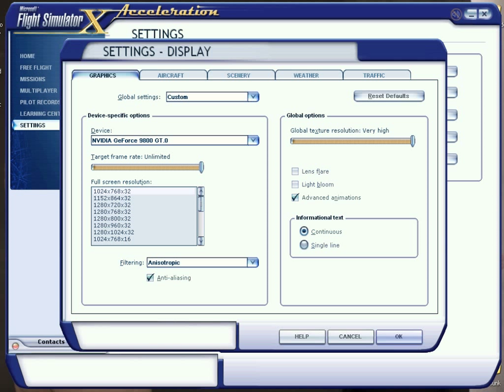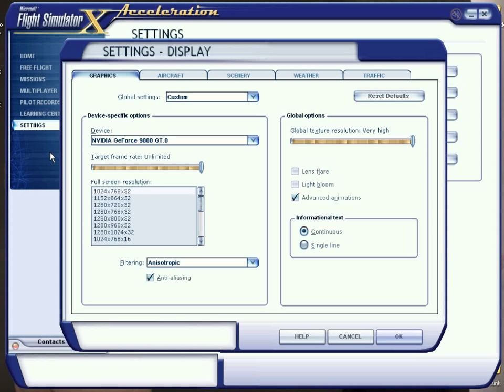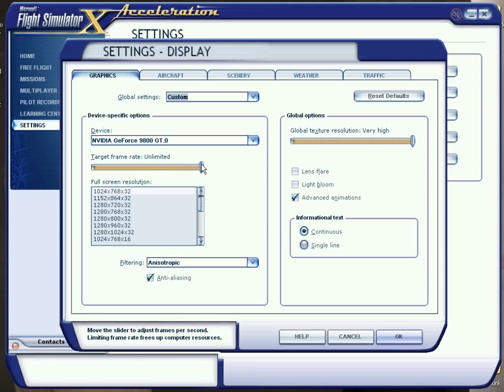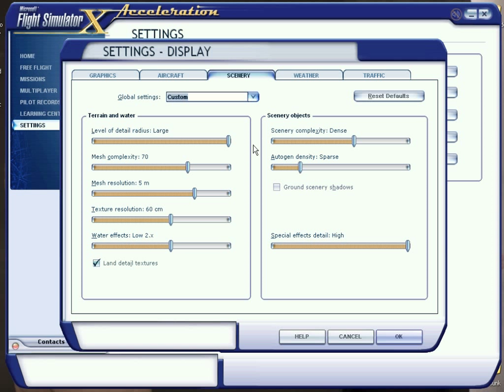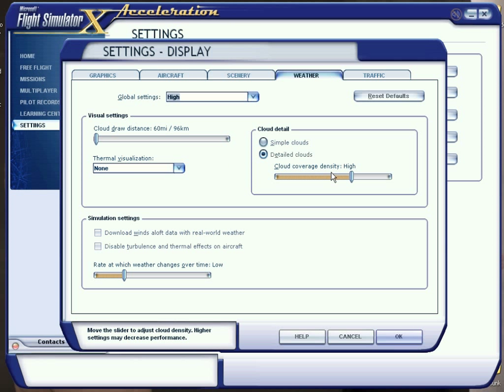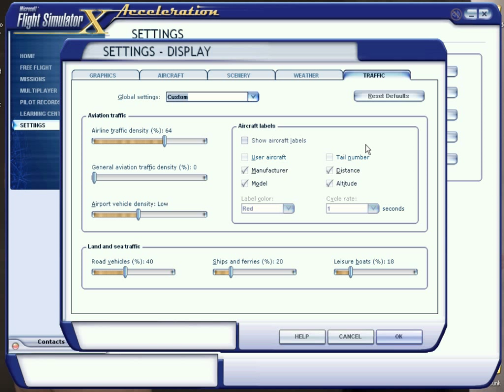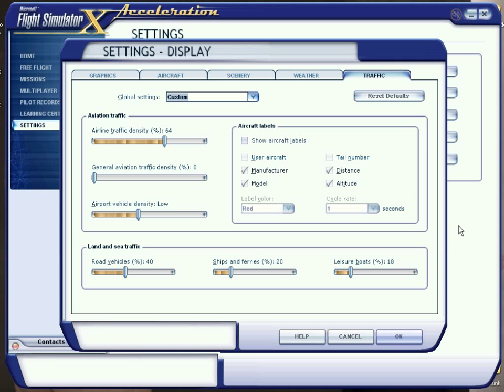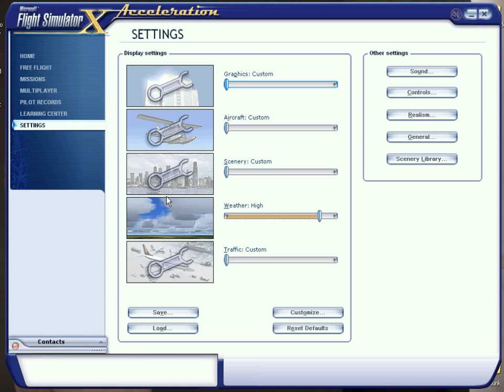How to set your FSX to get good results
I made a short tutorial on some settings for FSX to get some good frame rate and not lagging in the game for those like me who have a low end system. You do not need a bigger CPU like people keep telling every one. You can pull out great videos and game play with low end systems. Flight Simulator X was designed to be played on a CPU with a 2.0 because the game was created using an 8Bit Mesh Mapping system. This will show you how to set up the custom settings to achieve good results without spending money on a new CPU and GPU.

I am using a Gigabyte S-Series M68M MB
AMD Athlon X2 dual core
2 Gigs of DDR2 1600 OCZ HP memory
Nvidia GeFroce 9800 GT 512MB
Bandicam V1.7 to record the videos
And addons like REX, Aerosoft and FlyTampa Products.